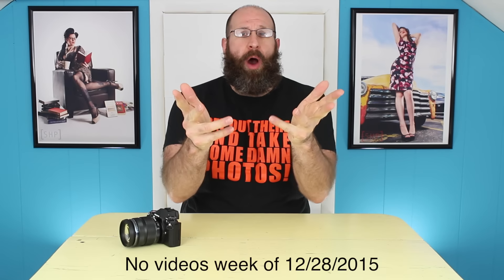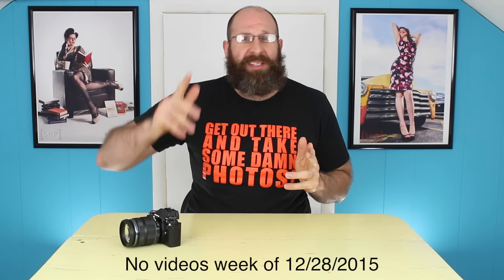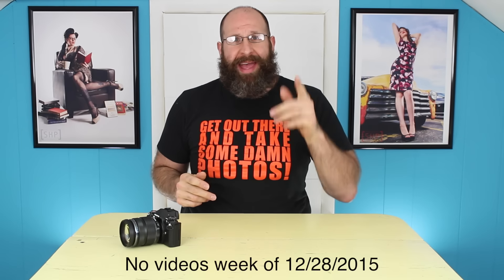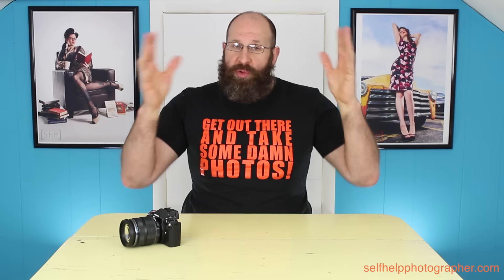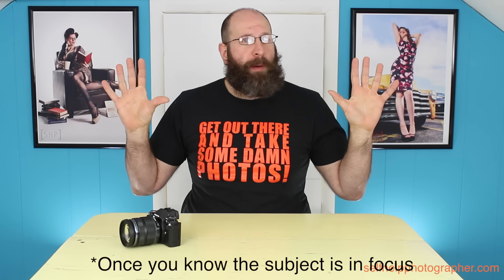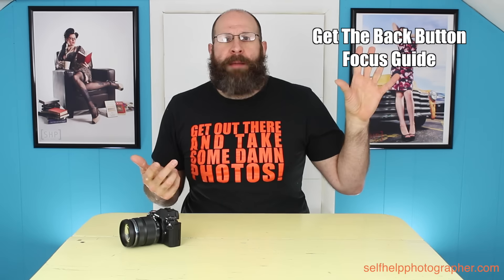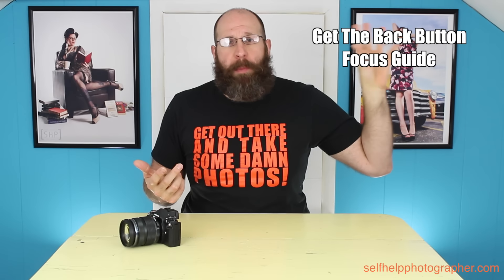What Is Back Button Focus And How To Use It | Q&A Ep.76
BD Richards, Gary Hunt, and many others have been wondering what back button focus is and how you use it.

Back button focus is a camera configuration that assigns the focusing action to a different button, separating it from the shutter button.

Normally you press the shutter button halfway down to make the camera focus, and when you press it the rest of the way down it takes the photo.

With back button focus, when you press the shutter button, the camera immediately takes a photo, regardless of what the camera is focused on.

That’s all back button focus is, which is pretty simple, but using it can make your photography easier in a several different ways.

First, it helps you avoid unnecessarily refocusing on the same subject over and over again.

For example, I’m often shooting a model that’s holding a pose that I want to get several shots of.

With back button focus, instead of having to focus the camera for every single shot, I can lock focus with my focus button, and then quickly shoot as many shots as I need with the shutter button.

The second way it helps is by allowing you to maintain focus on your subject in a dynamic scene.

Let’s say you’re shooting street photography.

You’re focused on a subject across the street, and as cars and people pass in front of the camera, you want to make sure the camera stays focused on your subject.

With normal focus operation the camera could change focus from your subject to the cars and people moving in front of the camera.

With back button focus that won’t happen because as you shoot with your shutter button your focus will not change no matter what’s happening in front of the camera.

And finally, back button focus is great for sports and wildlife photography.

In this case you’d change your focus method from single shot to servo/continuous focus.

With this setup, you can hold down your focus button, and track the subject as it moves, using the shutter button to shoot.

When the subject stops moving, you can release your focus button and keep on shooting with your shutter button!

When the subject starts moving again, hold down your focus button and you’re back to focus tracking just like that.

You should definitely try back button focus, but here’s the thing, don’t go to an important shoot and try back button focus there.

If you do that, I guarantee you’ll hate it because you won’t be used to using it.

Instead you should practice with it, and if you want to give back button focus a try, to help you out I’ve created a free back button focus guide.

Join the community and get your FREE Shallow Depth of Field Guide